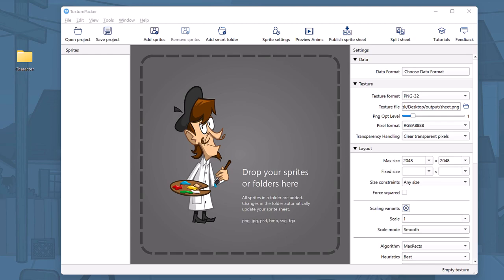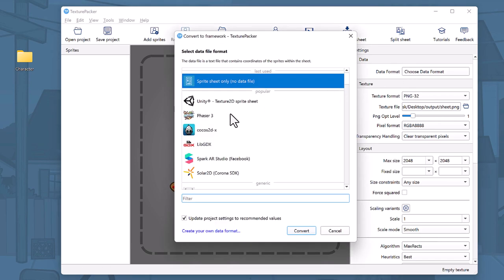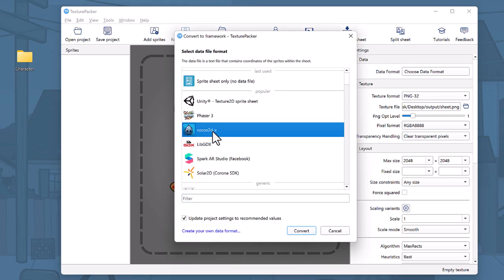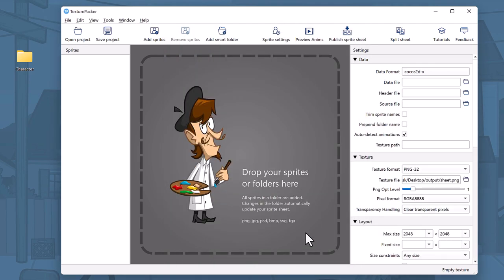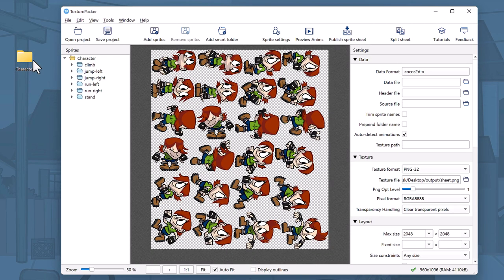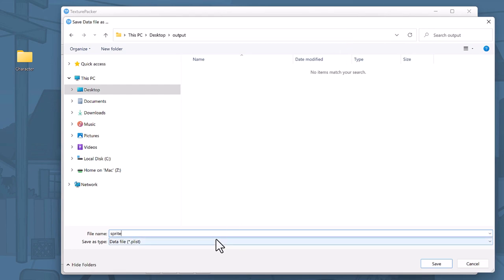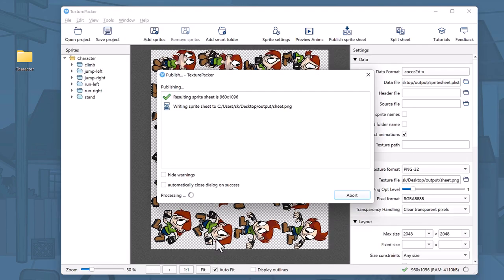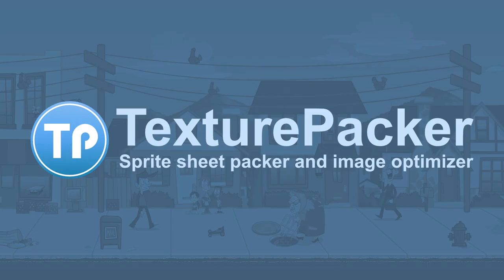TexturePacker Quick Tutorial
This video explains, how you can create a sprite sheet within seconds using TexturePacker.